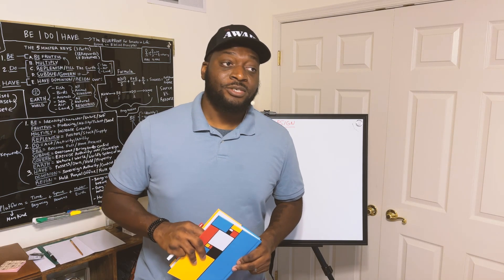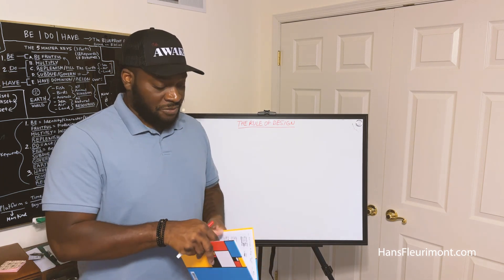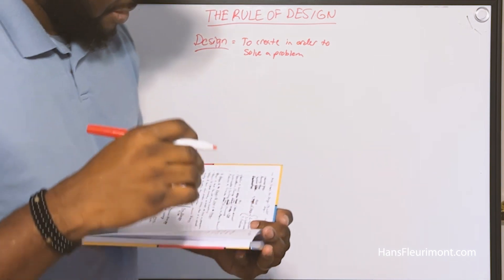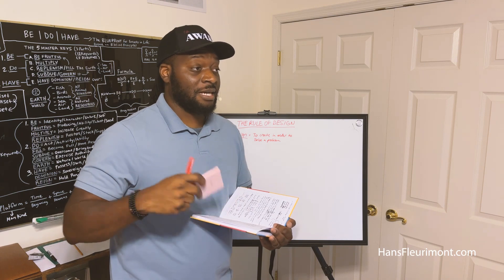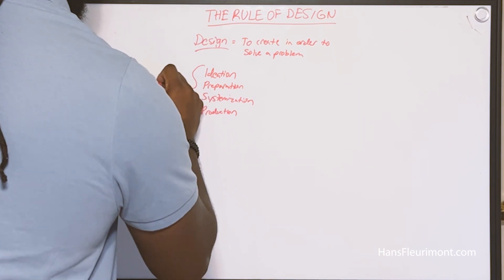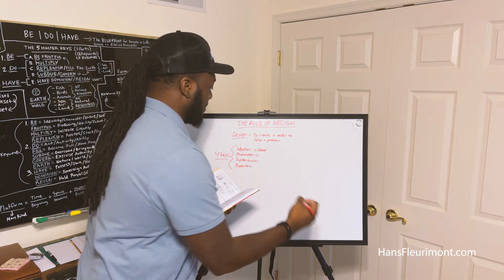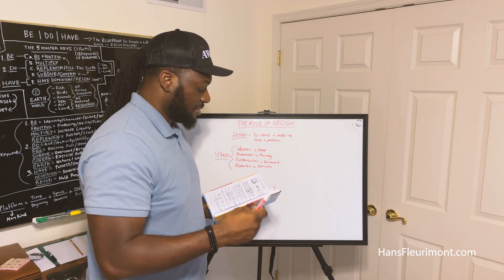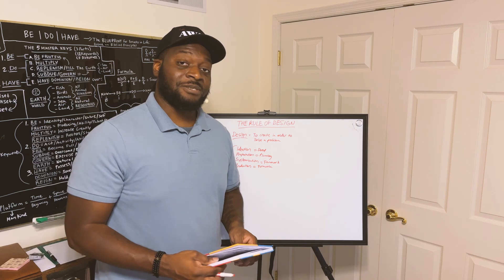Learn this Rule and make less mistakes when Designing